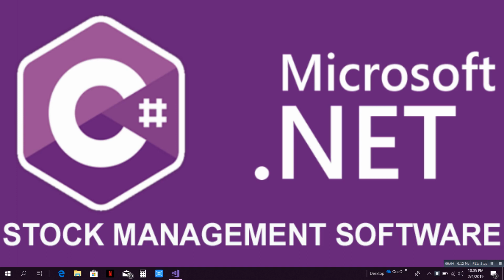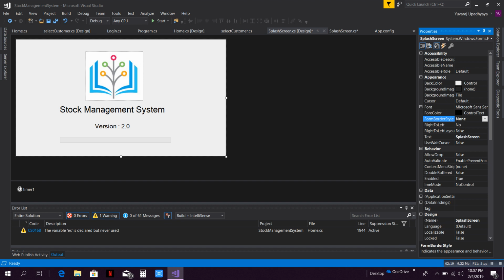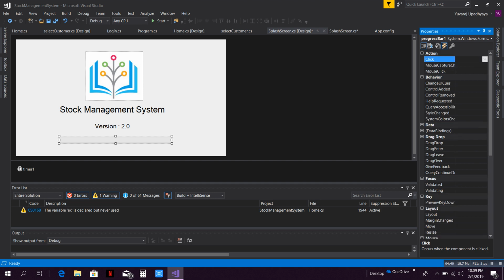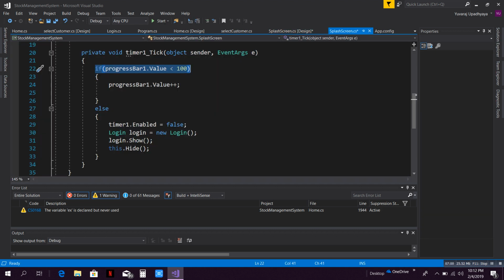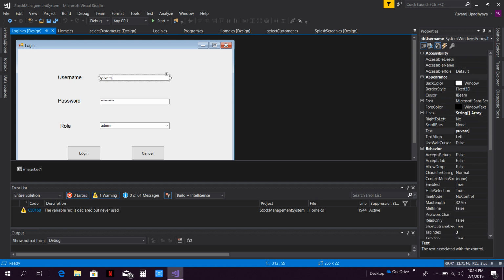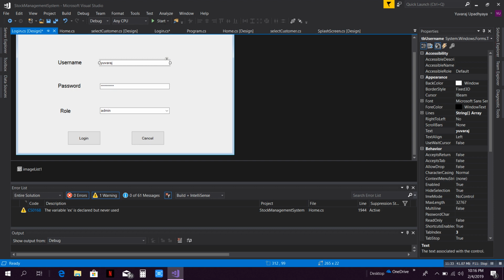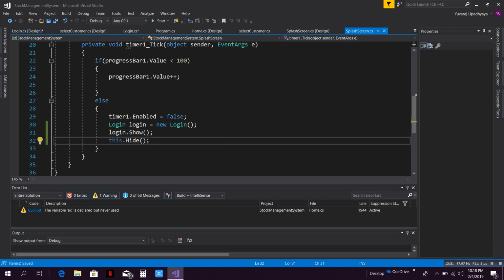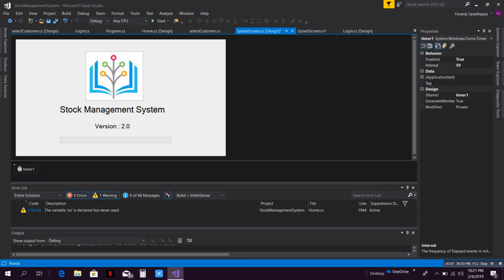Splashscreen in C# Dot Net | Windows Form Application | Stock Management Software Part 1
This video will demonstrate how to make splash screen in stock management software. C# language is used here. Splachscreen will take you to the log in form.